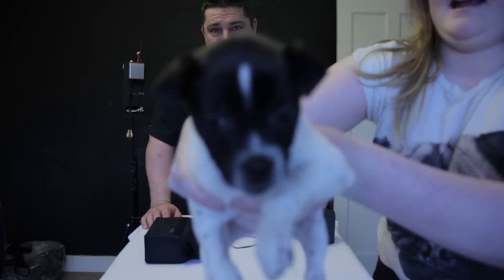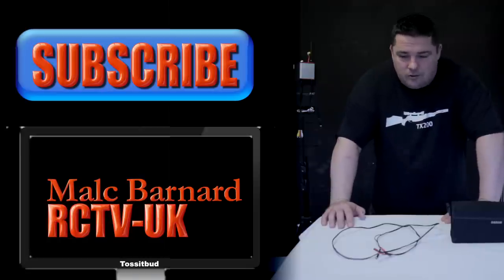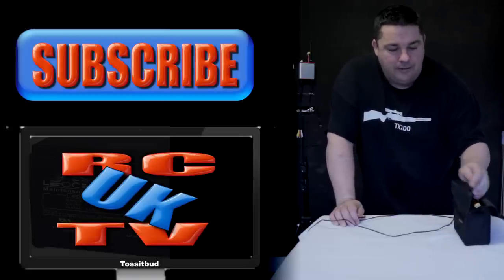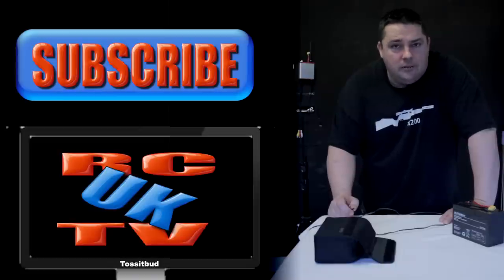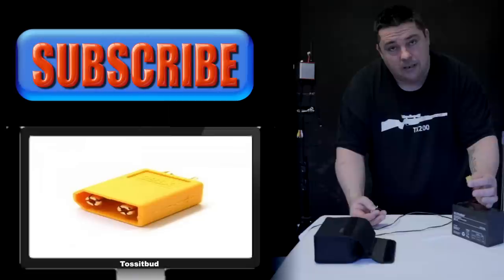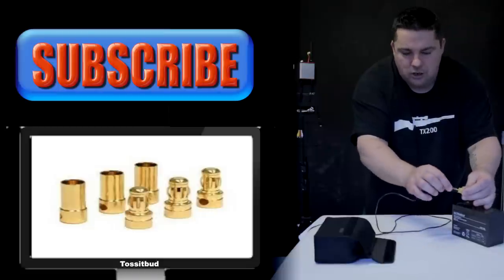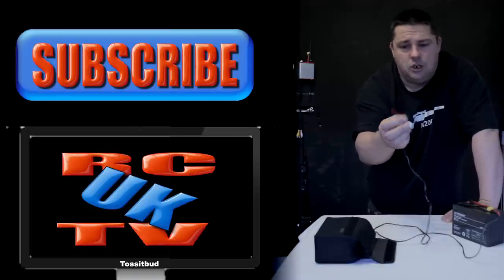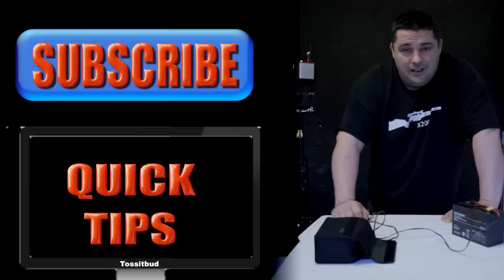RCTV-UK Quick Tips - XT60 + 3.5mm bullets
In this video Malc shares a handy little tip regarding the compatibility of the XT60 female and the 3.5mm male bullet connector. This can come in handy for powering an ESC to use as a power supply.

Special thanks to Royal Trax & MDK for the awesome track - Falcon Punch (Moombahton) Full permission for the use of this track on YouTube has been given.

ATB Malc
RCTV-UK